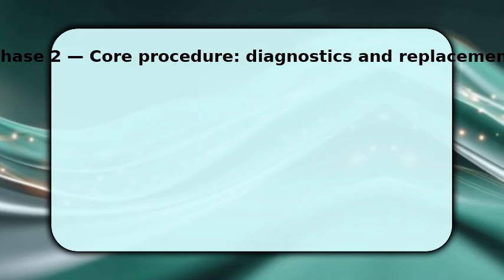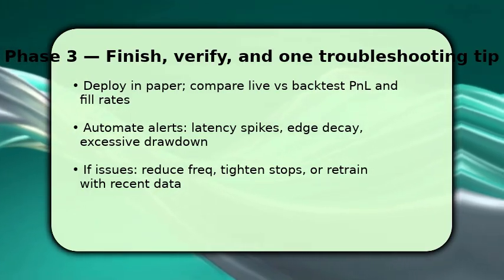How to Use Ai in Intraday Trading (easy Method)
How to Use Ai in Intraday Trading (easy Method) | 🔒 Surfshark VPN Deal — Stay private and secure. $1.99/mo + 3 Months Free ▸

Dive into the world of intraday trading using AI technology. This video simplifies complex algorithms and provides a step-bythy guide to leverage artificial intelligence for real-time stock market analysis, enhancing your investment decisions with cutting-edge tools.

AI intraday trading, real-time AI analytics, investment strategy using AI, stock prediction algorithms, machine learning intraday trades